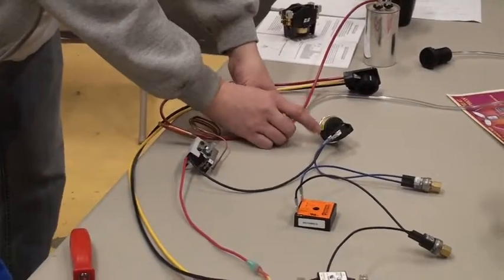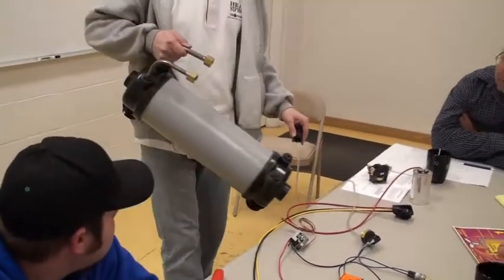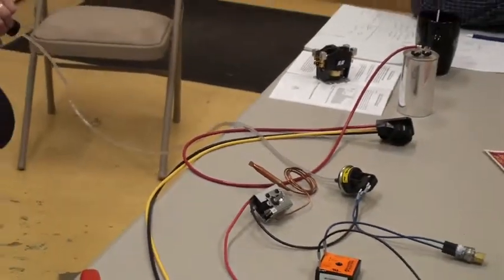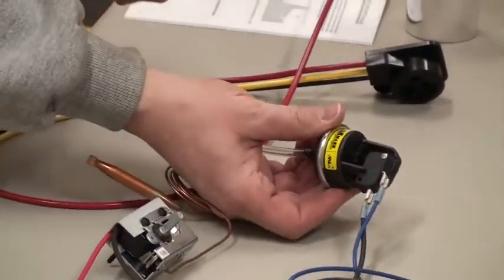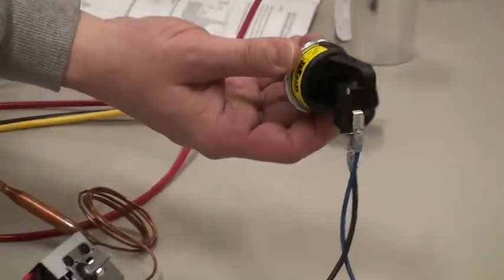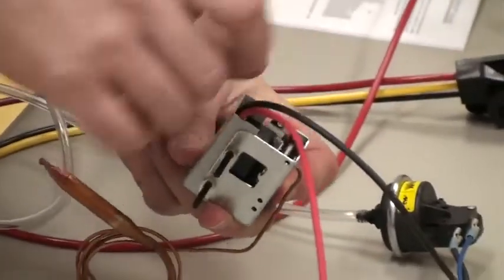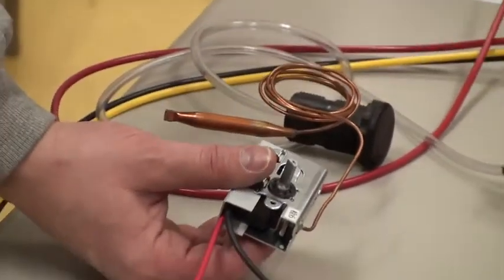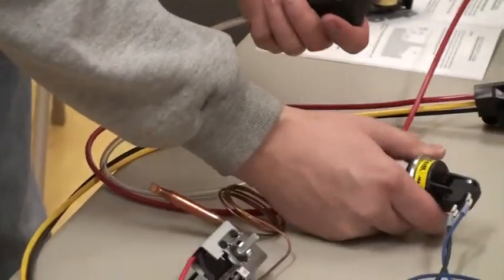Heat Siphon Classroom 1.4 - Water Pressure Switch Adjustment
Heat Siphon Water Pressure